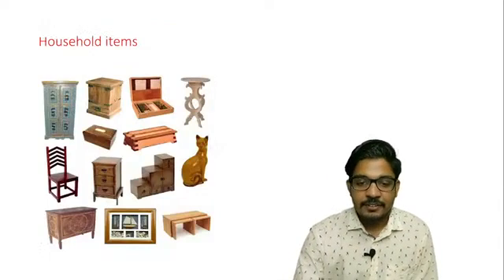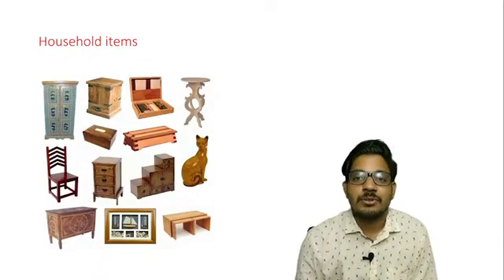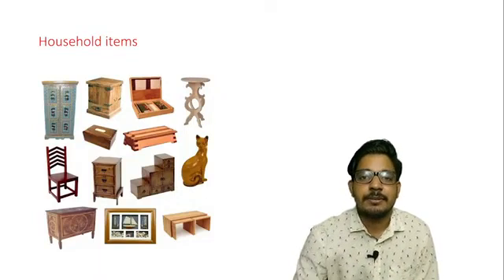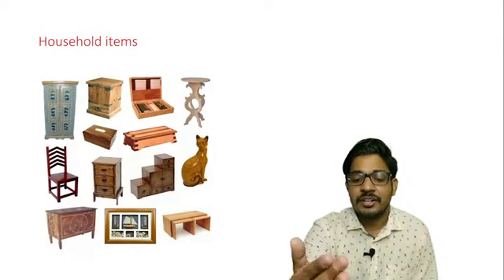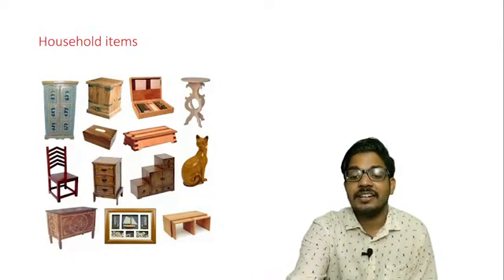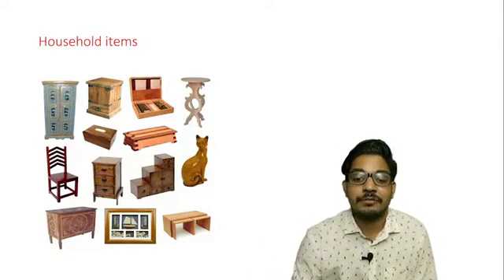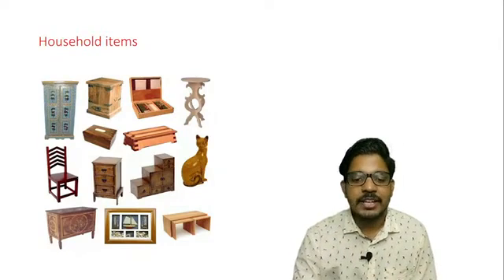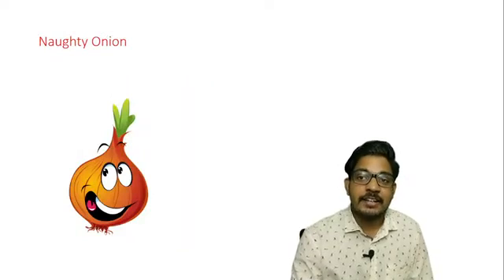Class 4 English KSEEB | Introduction to English | By Amal Sir | Vista's Learning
4th standard English textbook Karnataka | Class 4 English KSEEB
This video is part of the series class 4 English. Amal Sir has covered the syllabus in an easy to understand manner.